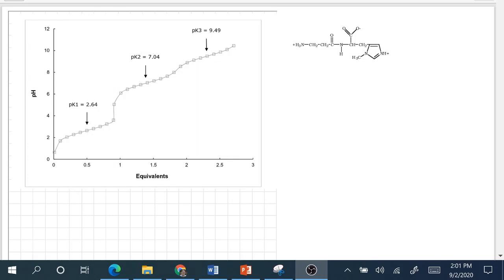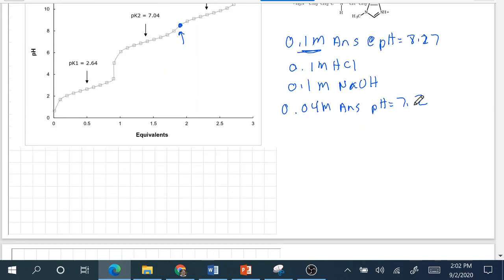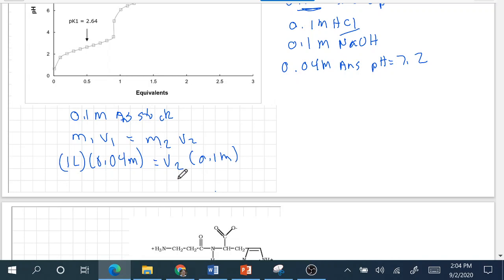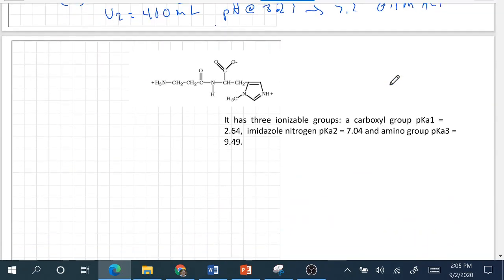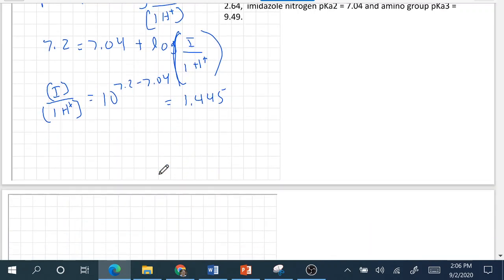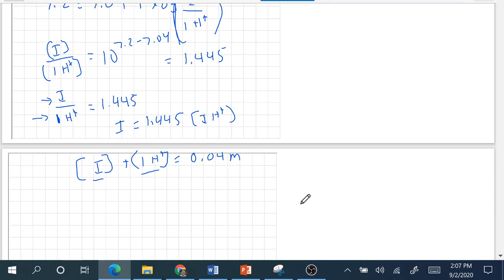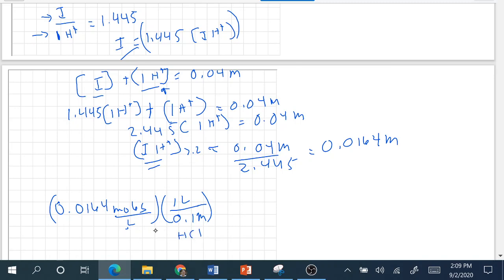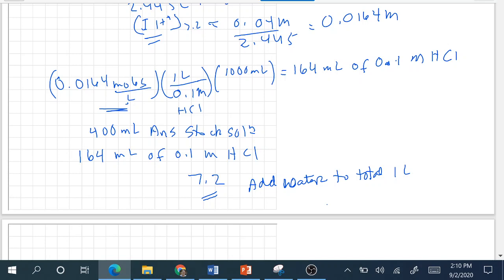ch2 12b Part B of Problem 12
Draw the titration curve for anserine (Figure 2.16). The isoelectric point of anserine is the pH where the net charge on the molecule is zero; what is the isoelectric point for anserine? Given a 0.1 M solution of anserine at its isoelectric point and ready access to 0.1 M HCl, 0.1 M NaOH, and distilled water, describe the preparation of 1 L of 0.04 M anserine buffer solution, pH 7.2.